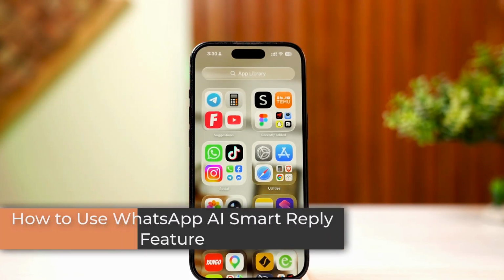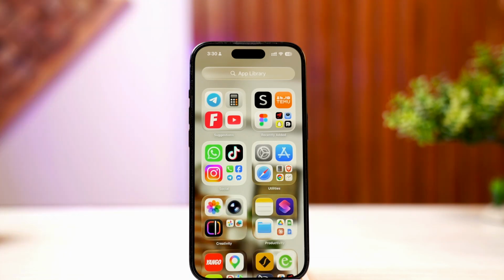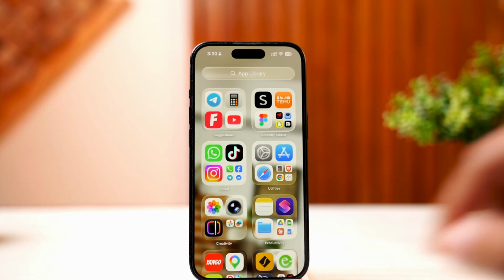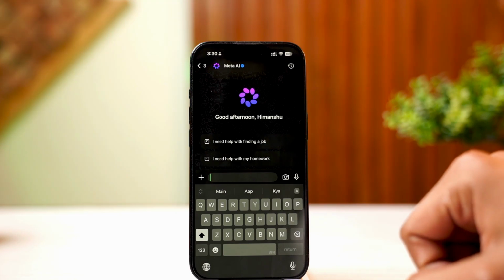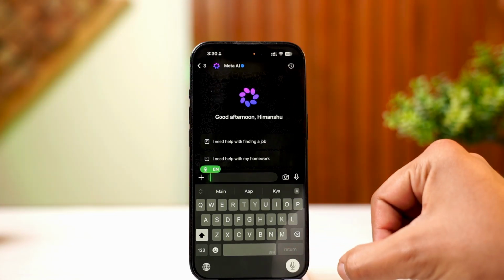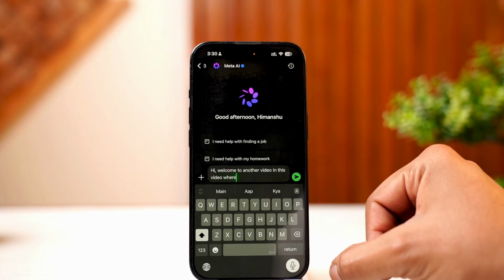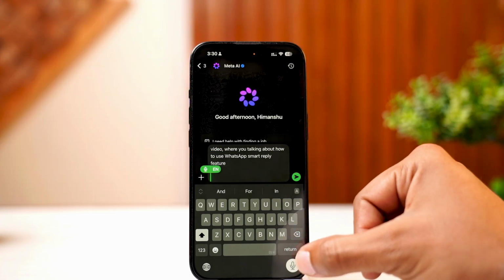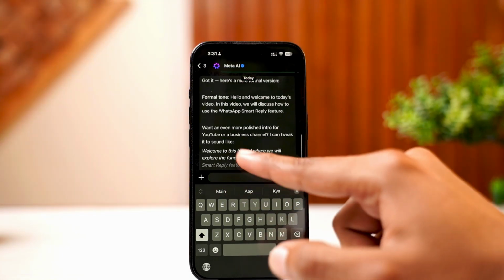How to Use WhatsApp AI Smart Reply Feature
Here’s how you can use WhatsApp AI Smart Reply and rewriting features step by step.

Open your WhatsApp application and go to the chat where you want to use the AI assistance. Next, tap on “Ask Meta AI” or use the AI option that appears when you select a message (often shown with a sparkle or pencil icon).

You can either type or dictate a message. For example, you can write a normal sentence like “Hi, welcome to another video…”After that, select the AI rewrite option and choose what you want to do—such as making it more formal, more friendly, or improving the tone.

Once you confirm, Meta AI will generate an improved version of your message, which you can edit further or send directly in the chat.
Drop your questions in the comments if you need help.